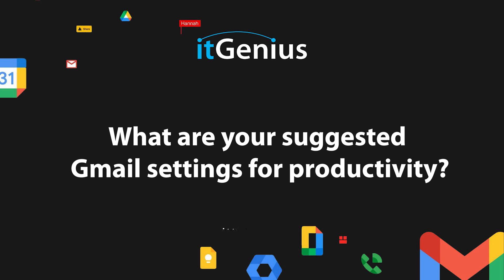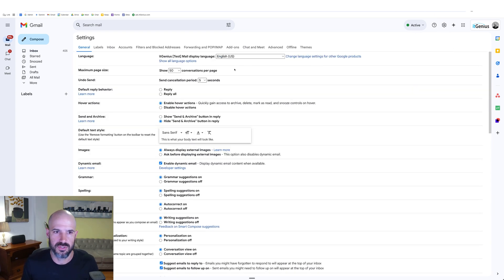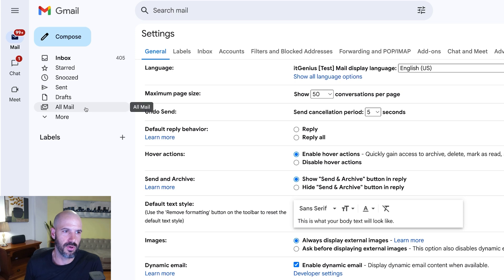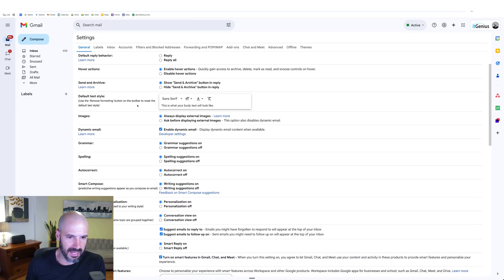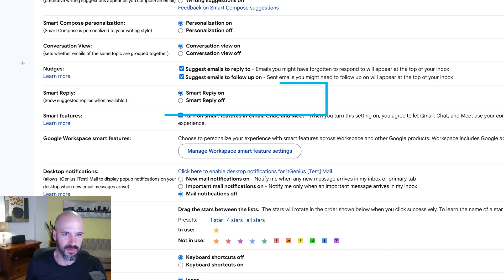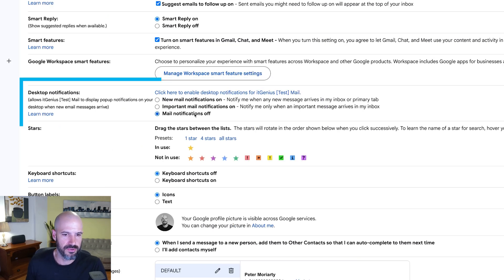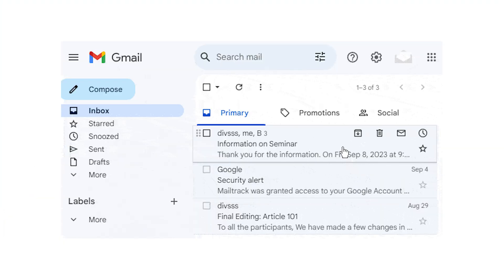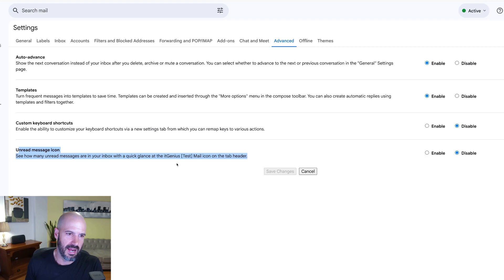Gmail Settings That Will Save You Time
Maximizing Productivity with Gmail: Essential Features and Tips

Explore essential Gmail features that can enhance your productivity. Learn how to activate useful settings like the send and archive button, Google's Gemini AI for email composition, smart reply, and advanced features such as auto advance and keyboard shortcuts. This tutorial will guide you through optimizing your Gmail account for better email management and efficiency.

00:00 Introduction to Gmail Productivity Features
00:25 Enabling Send and Archive
01:00 Personalization and AI Features
01:31 Smart Features and Notifications
01:49 Advanced Features and Shortcuts
02:30 Conclusion and Further Resources